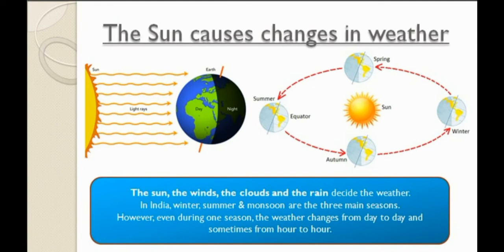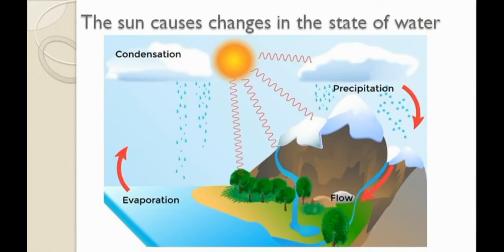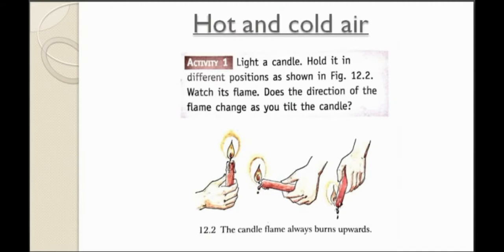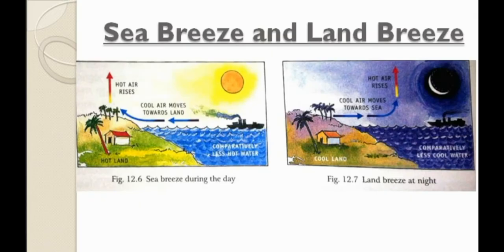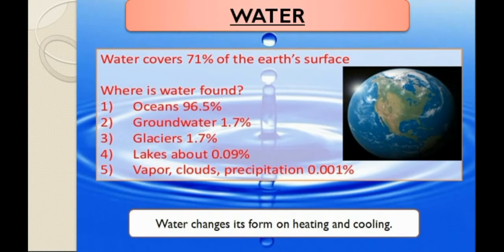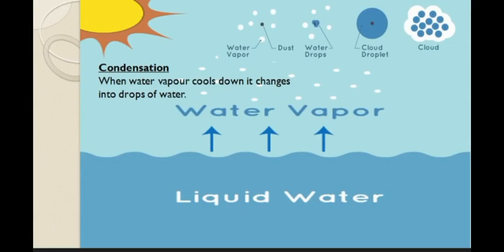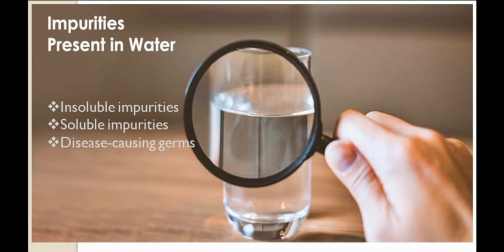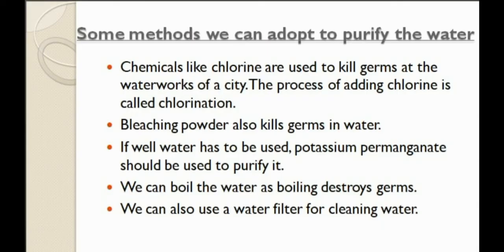Greatmen Online Learning Class 4 Science 1201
We Are Committed To Provide Best Knowledge To Create Happiness In Our Society. In This Continuous Effort We Are Now Gearing Up For One Of The Required Teaching Methodology In The Current Situation To Facilitate Continuous Learning For Our Scholars We Will Be Sharing Online Learning Videos For All The Classes For The Session 2020-21. Since This Method Is New For The Educators , We Request For The Parents Cooperation And Support In Our New Endeavor. This Video Contains Class 4 Science Chapter 12 Explanation And Worksheet Link-